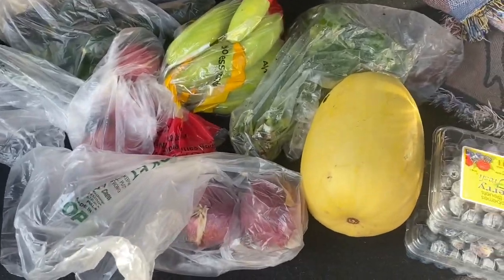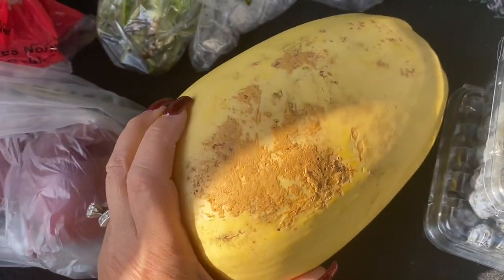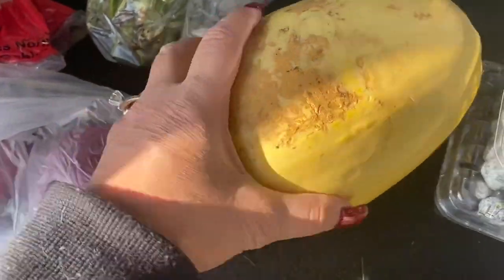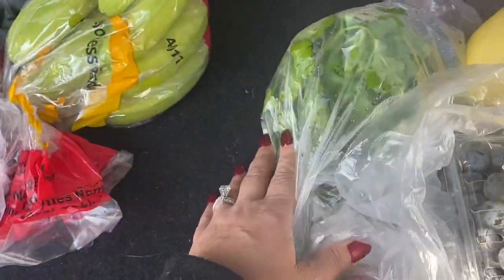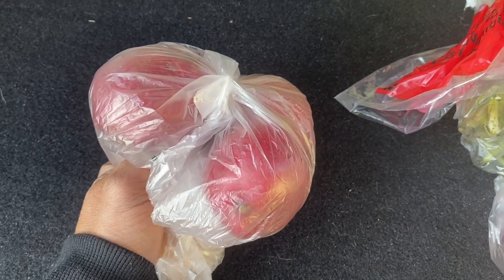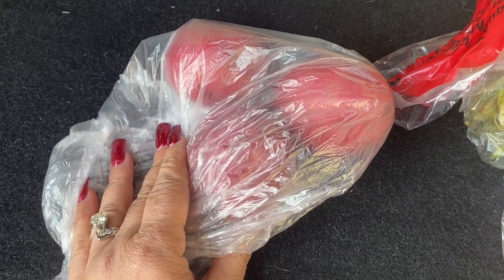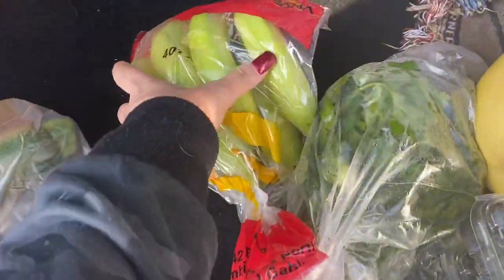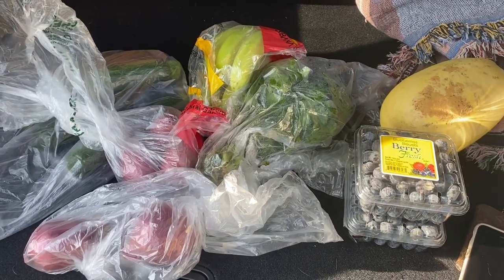CALORIE COUNTING | FARMER’S MARKET HAUL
❤️FOLLOW ME❤️